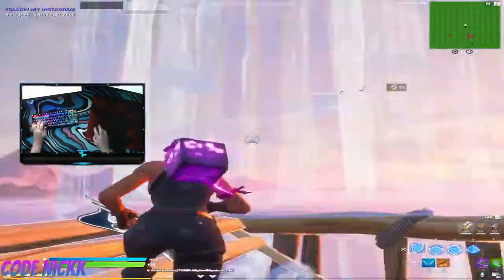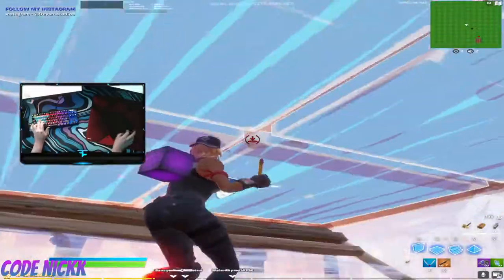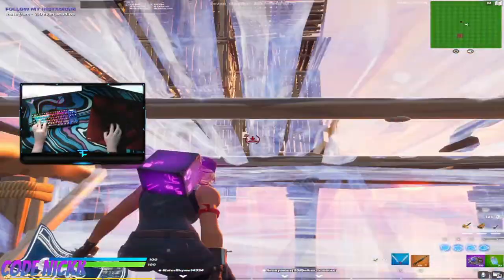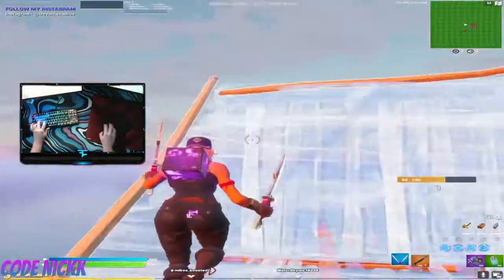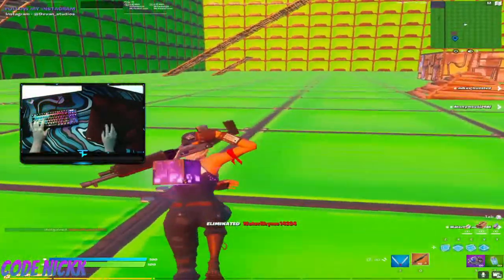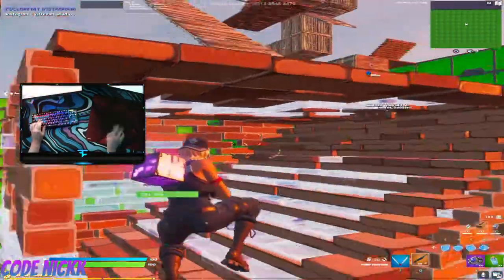How i use my gear and how it works for me short gameplay at the end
ok so since you all are probably wondering, How do i use my gear? How does it work for me? or How am i so good at Fortnite? In This video i will be explaining All of that while answering all of your questions. Enjoy the video Kids.